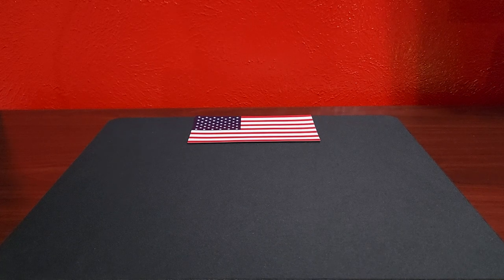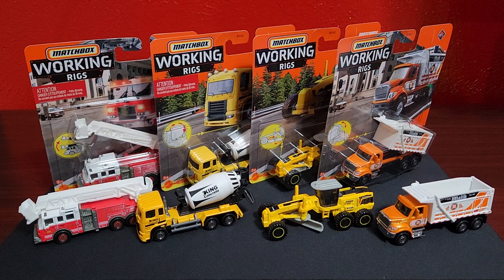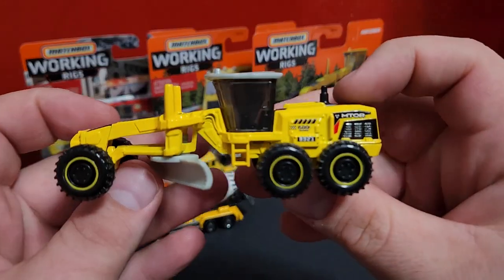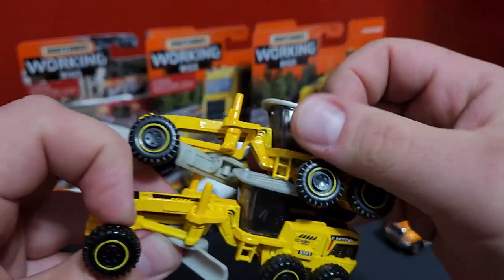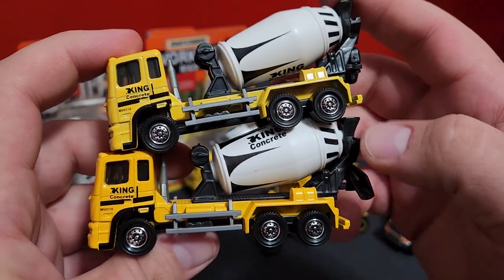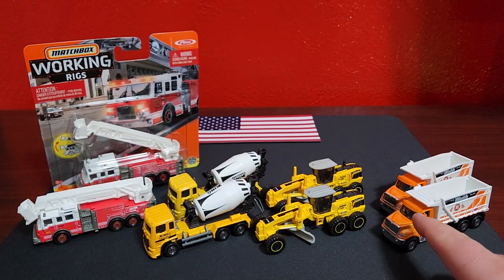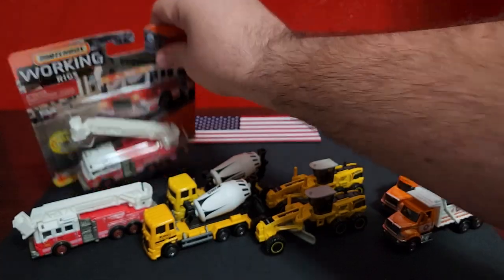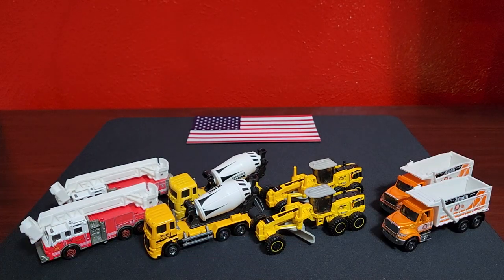Unboxing: 2022 Matchbox Real Working Rigs - Q Case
The 2022 Matchbox RWR Q case is trash. Enough said.